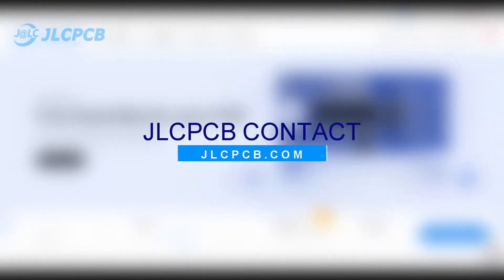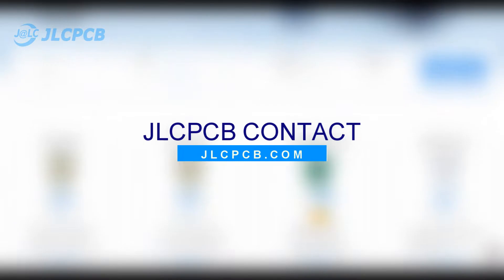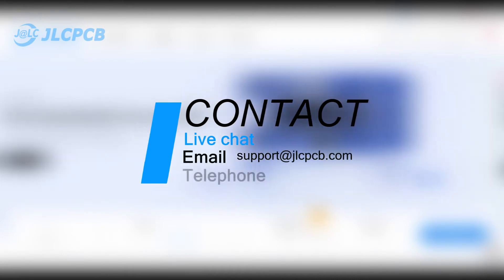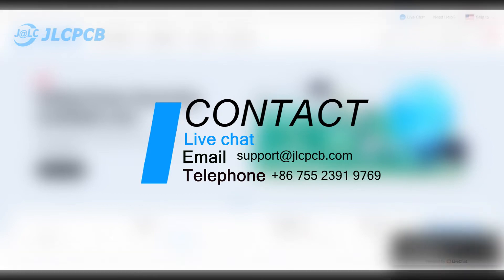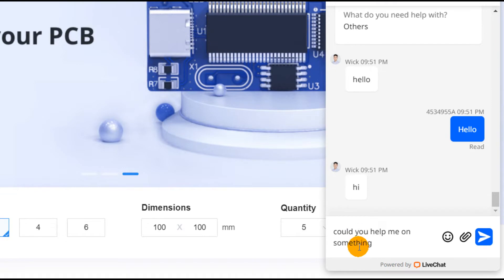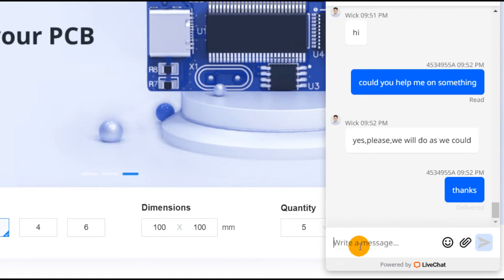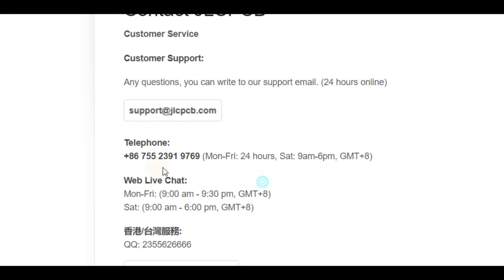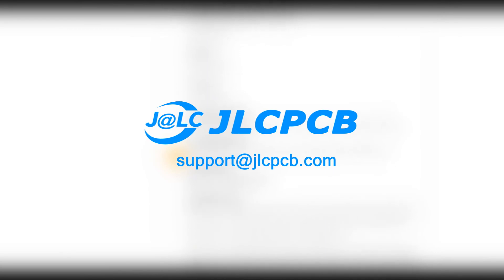002 Contact for Assistance - Start Your First PCB Order on JLCPCB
Start Your PCB Creation Journey on JLCPCB
Step 2: Contact JLCPCB for Assistance